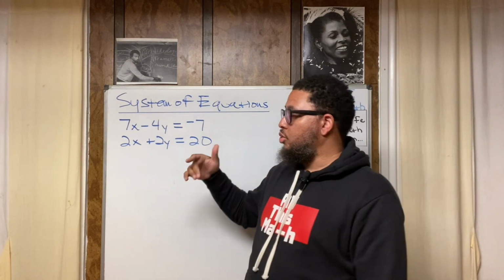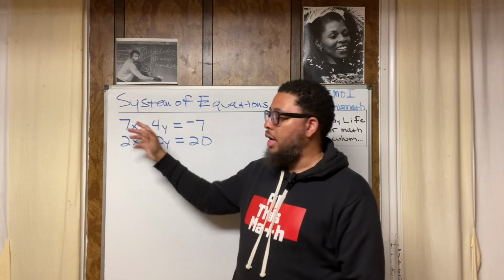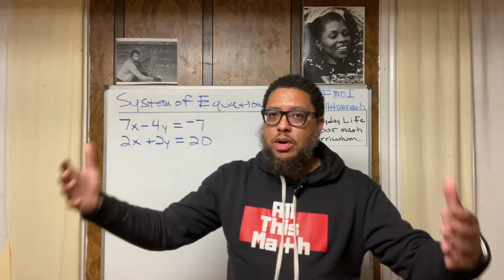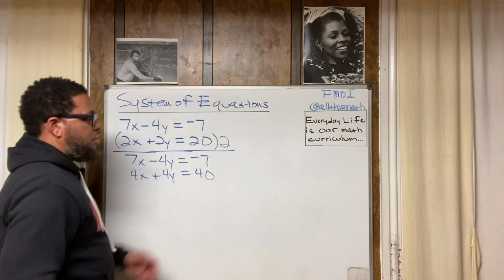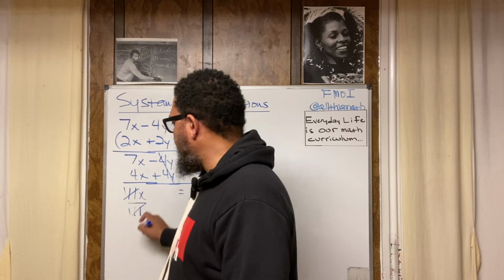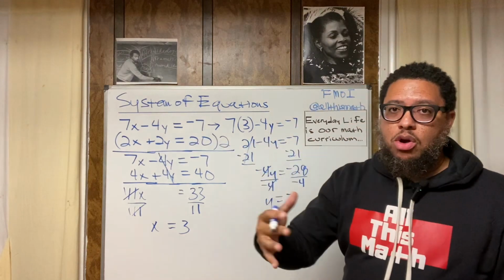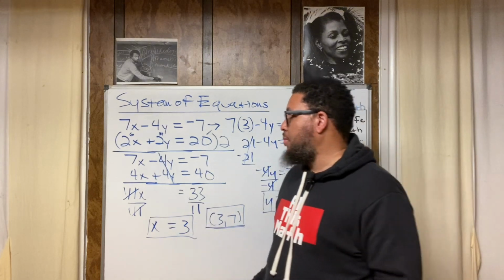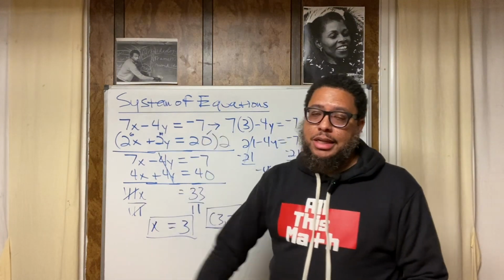We Solving Systems of Equations by Elimination Method‼️✊🏾🤯🙂‍↔️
In this video Professor Parker shows how to solve a system of equations by elimination method.

7x - 4y = -7
2x + 2y = 20